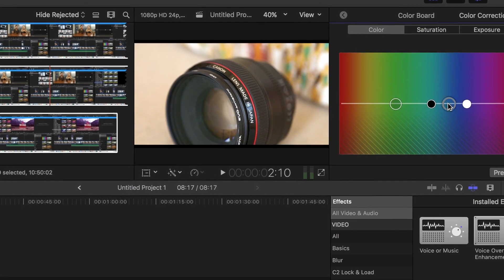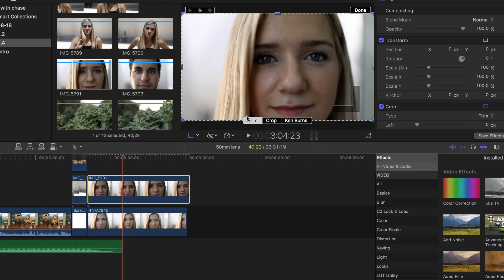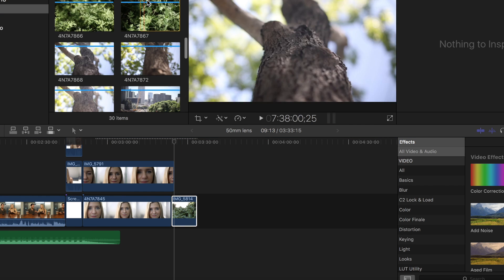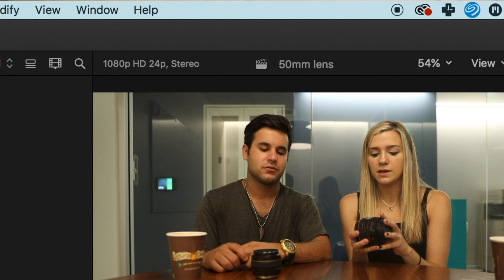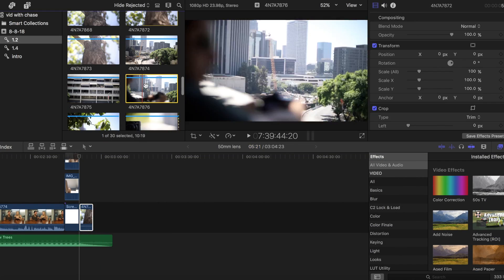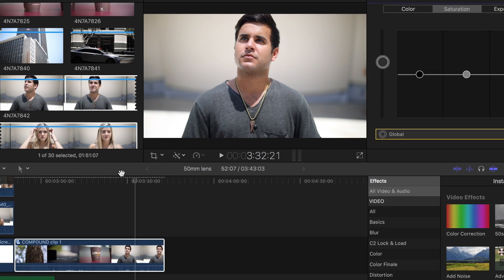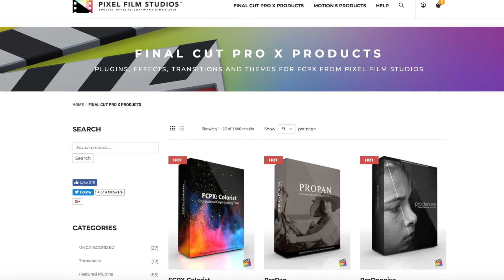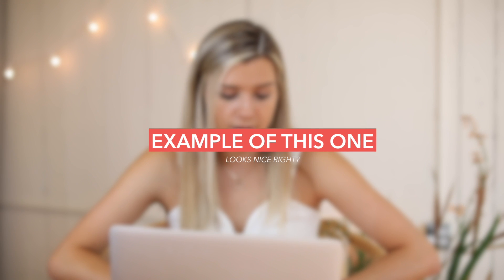Editing Lifehacks EVERY YouTuber Needs To Know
Time saving editing tricks to try out in Final Cut Pro x! Every YouTuber should know these, they’ll save you a ton of time.
If you're an editor, check out to get freelance editing jobs.